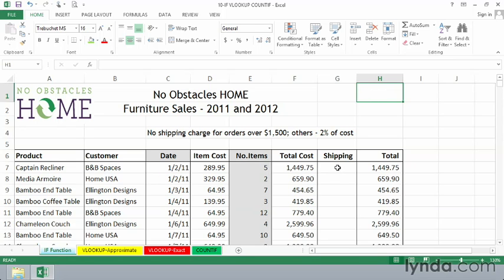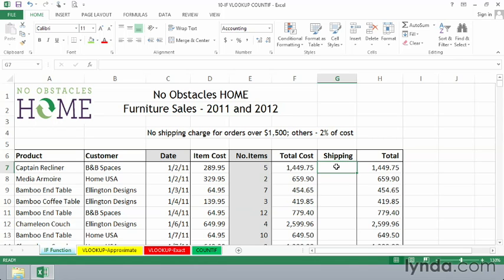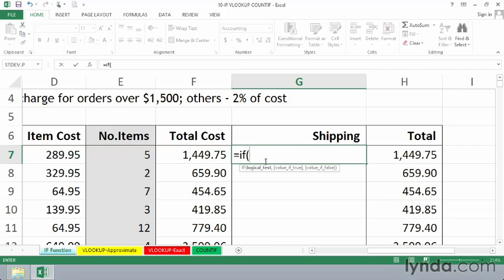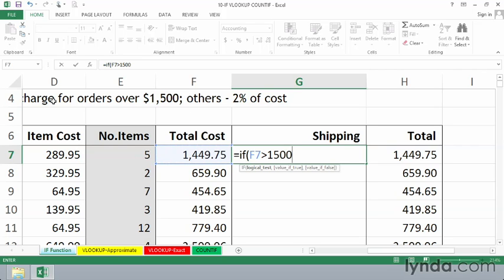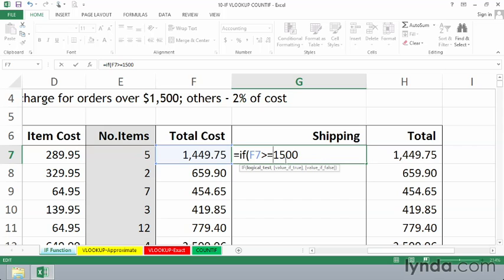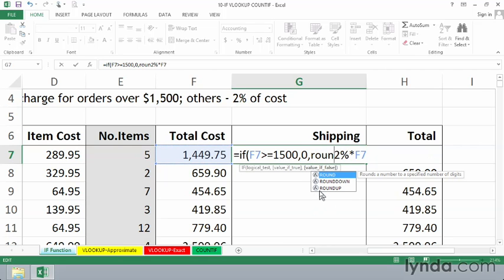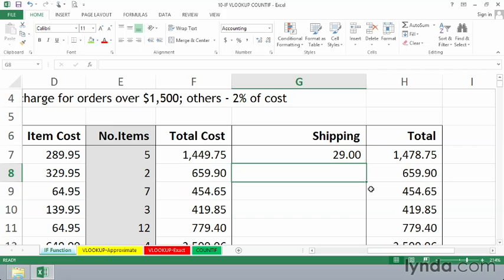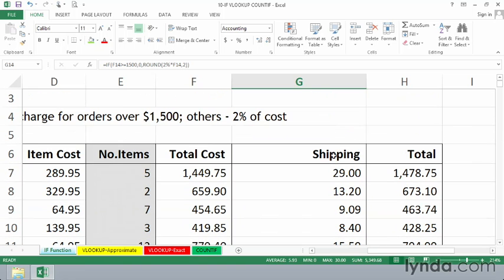10 01 IFfunction